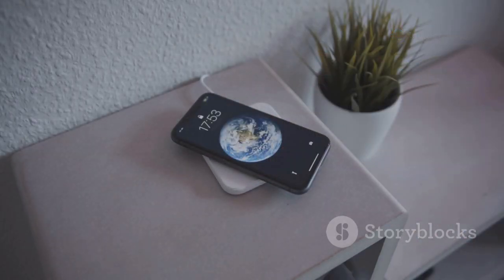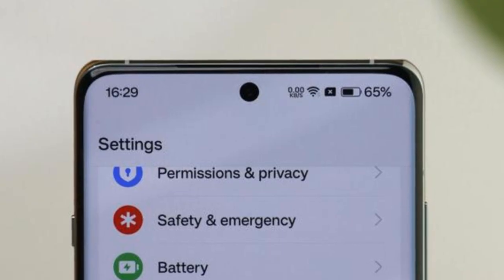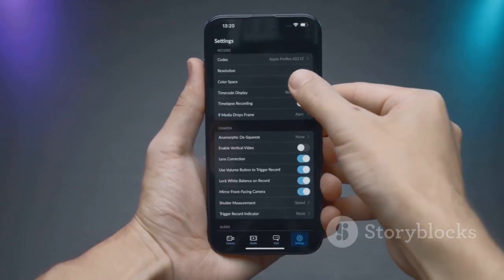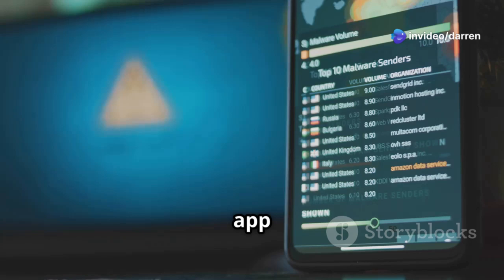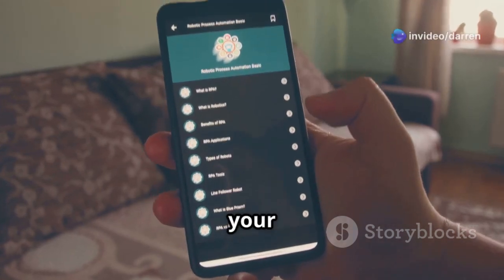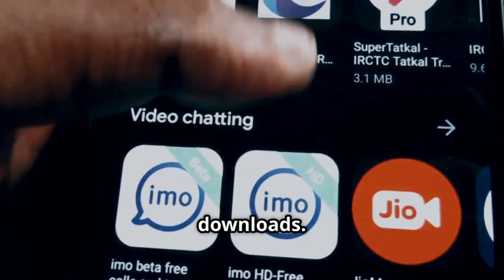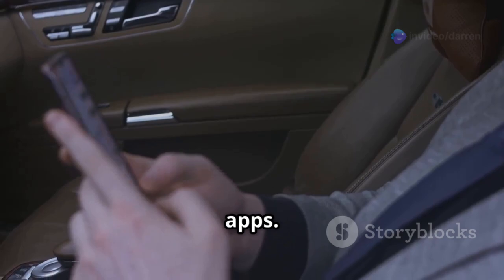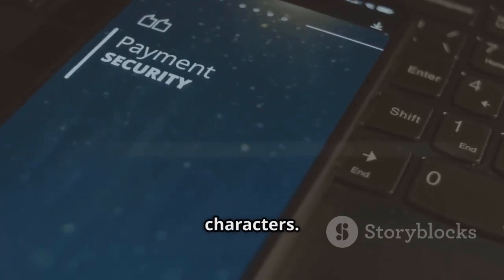2 Cybersecurity MobilePhone